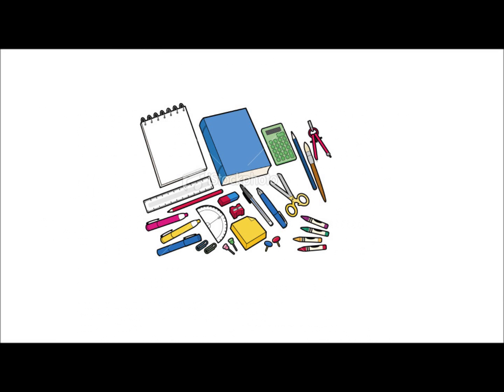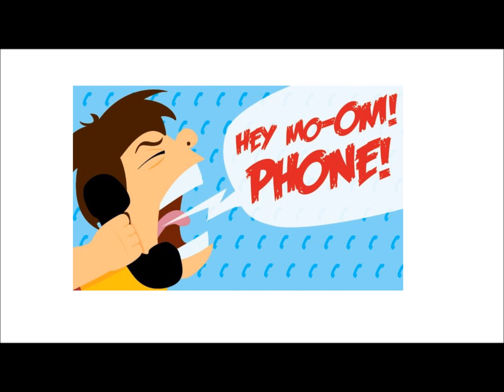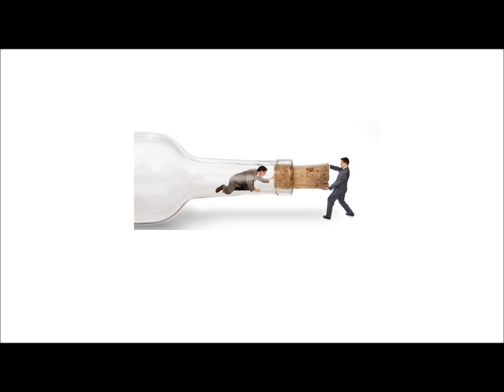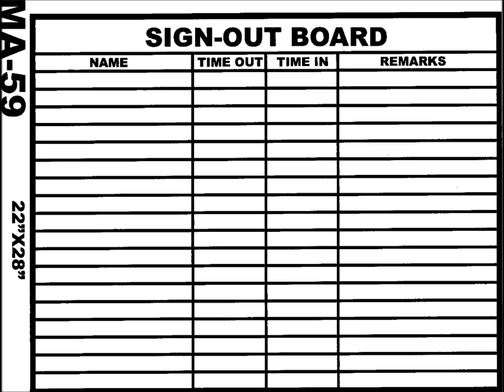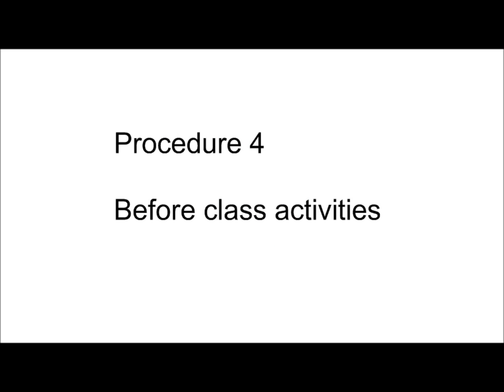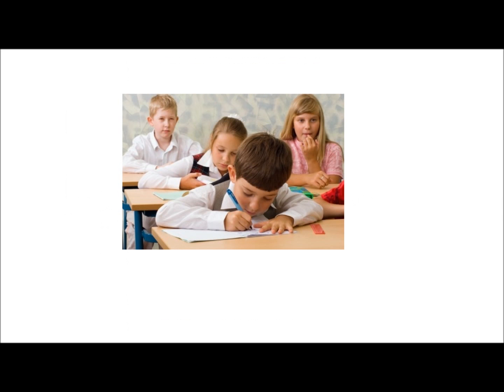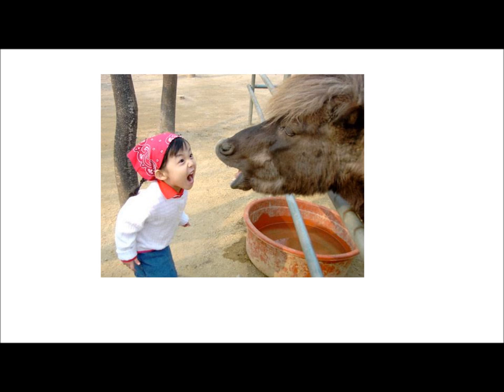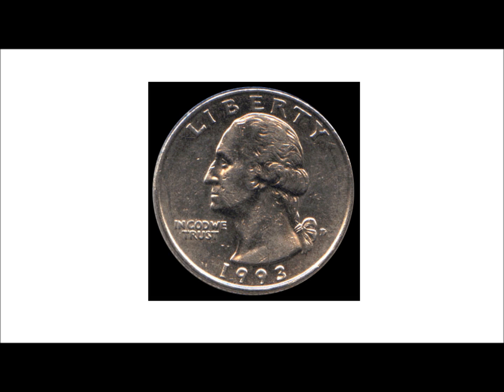Chapter 8 Procedures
Things we do everyday (Or we should anyway :-)  )